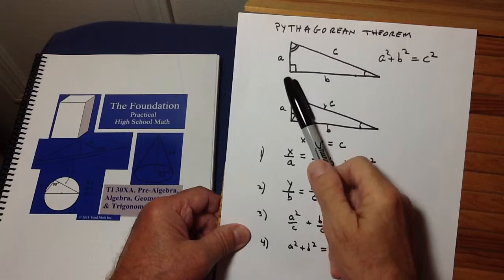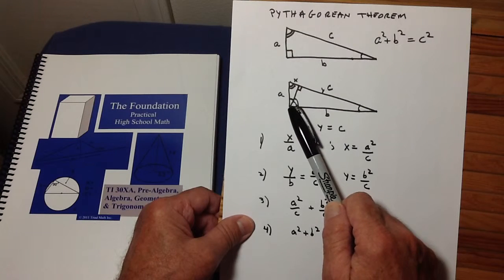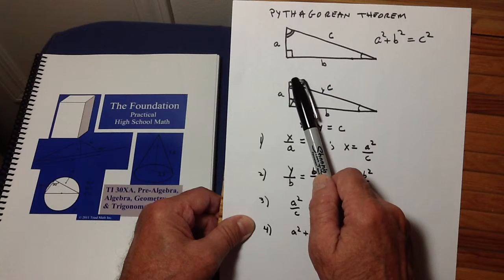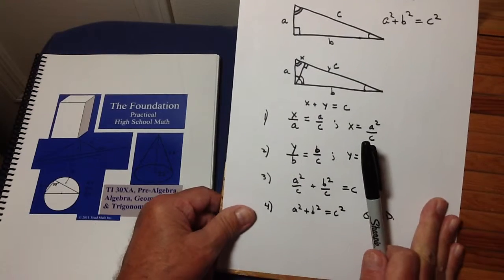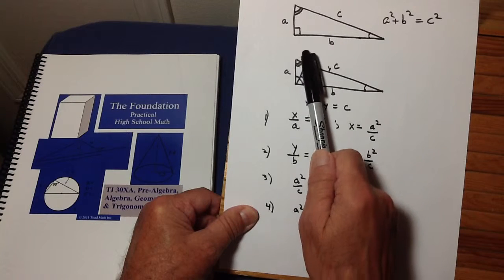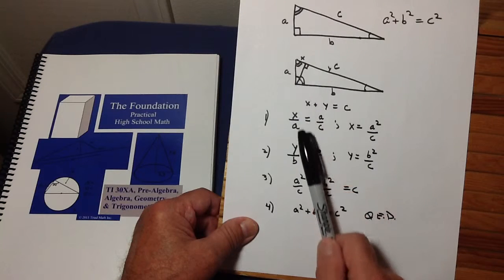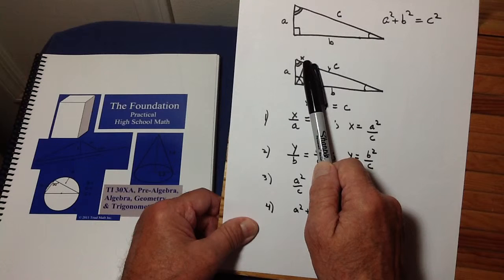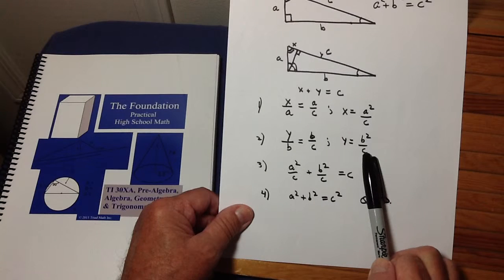Proving the Pythagorean Theorem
Dr. Del gives a short proof of the Pythagorean Theorem using similar triangles in this 3-minute video.  Dr. Del will tell you how this came about and compare it to the standard proof usually given in modern textbooks, and the "windmill" proof given in Euclid's Elements.  Plus, he will tell you how you can learn practical math very easily and cost-effectively.

Unlock Your Math Potential with Triad Math!

Welcome to Triad Math, where we empower students, parents, and educators with innovative math solutions tailored for the 21st century. Explore resources designed to make math practical, engaging, and accessible for everyone.

🌟 Discover More About Our Programs:

Basic Practical Math Foundation: Start with the essentials for success in math.
STEM Math in the 21st Century: Equip yourself with the skills needed to excel in STEM careers.
Testimonials from Homeschool Families: Hear what others have to say about Triad Math.
Supercharge Your Co-Op: Transform your co-op with cutting-edge math tools and strategies.
Homeschool Math Crusade: Join the movement revolutionizing math education for homeschoolers.
📖 In Your Spare Time...
Read Dr. Craig Hane's insightful book, How & Why Public School Math is Destroying the USA.

Become part of the Triad Math community and gain exclusive access to valuable resources.

Connect with Dr. Del
Dr. Craig Hane, Ph.D., is passionate about transforming math education and is here to help you succeed.

At Triad Math, we believe in empowering every individual to achieve their best.